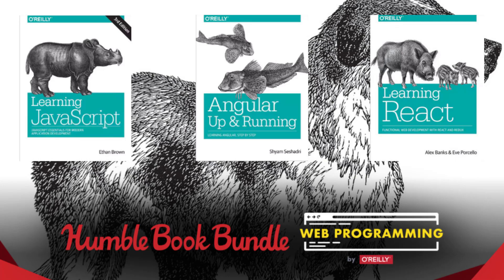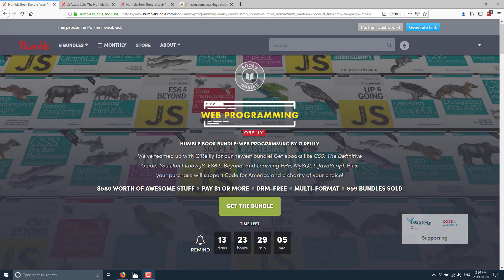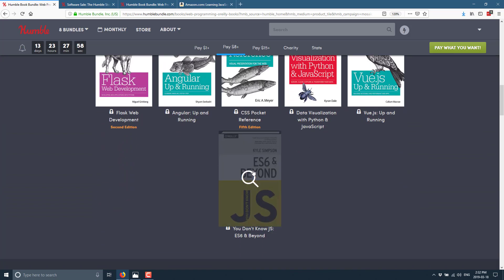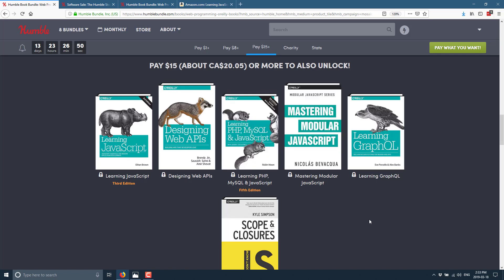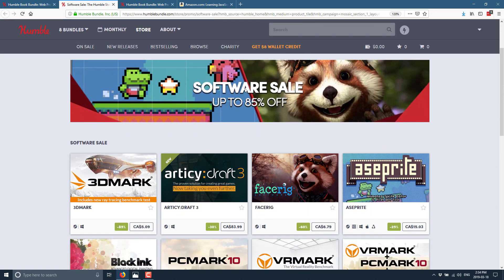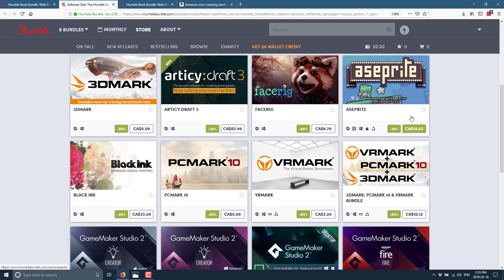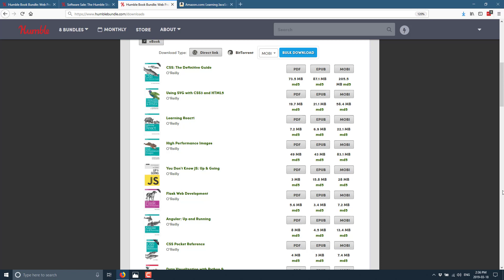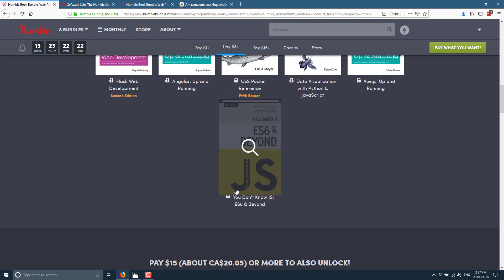Humble Web Programming Bundle ++ GameDev Software Sale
This Humble Bundle is aimed at JavaScript and Python developers and features plenty of modern web techs such as React and Angular.  In addition to this bundle, there is also a collection of Game Dev software (AseSprite, Blank Ink, Articy Draft, GameMaker ) also on sale at Humble.